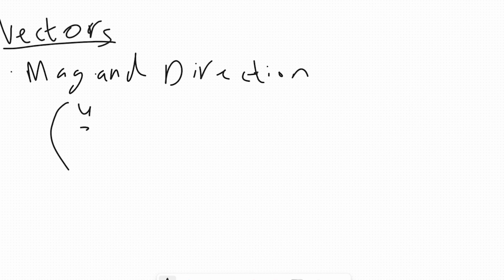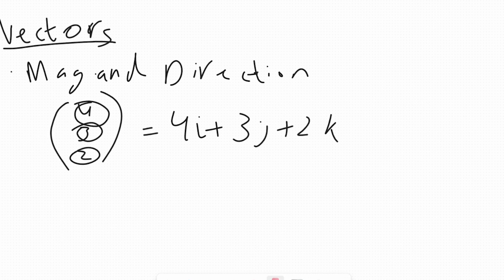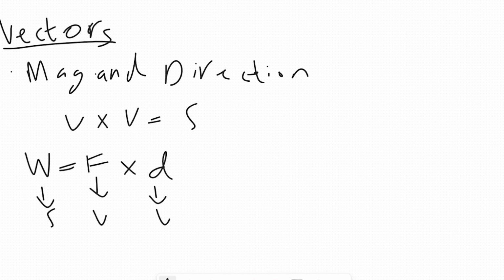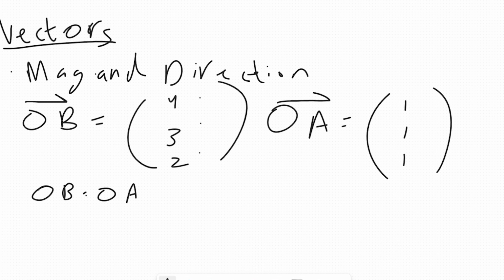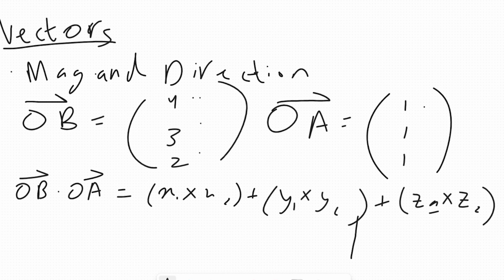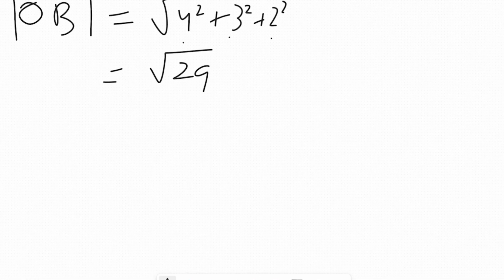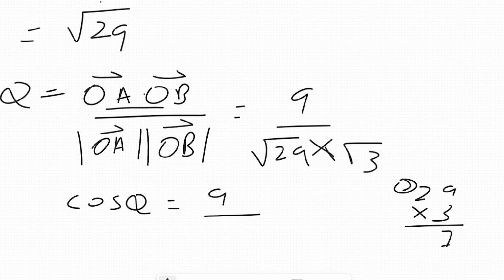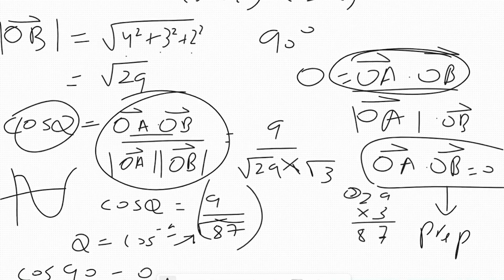Introduction to Vectors | Maths AA